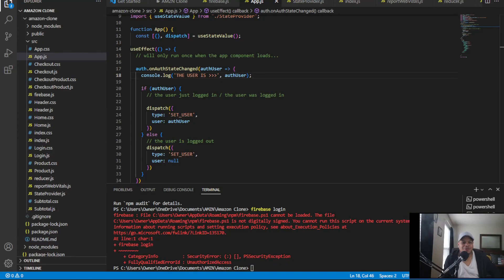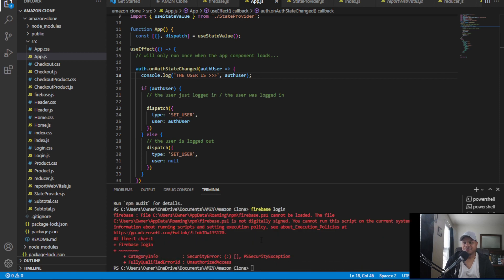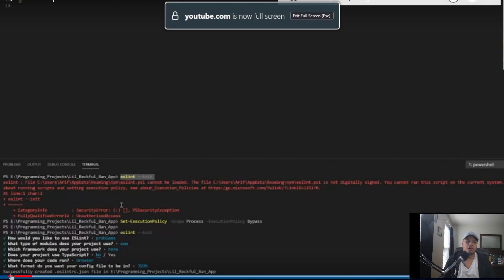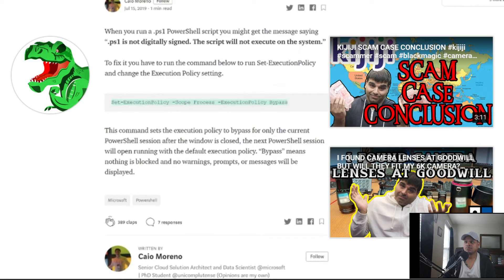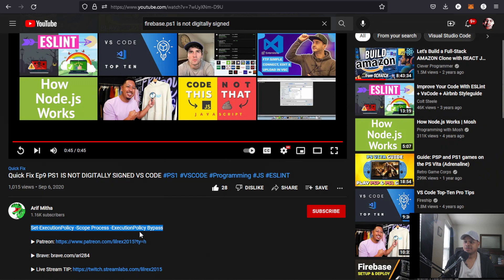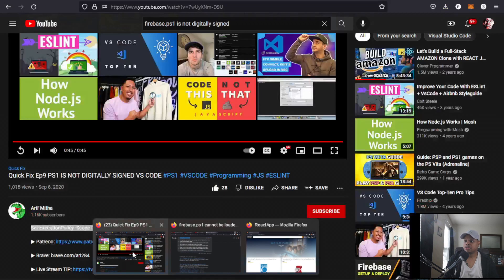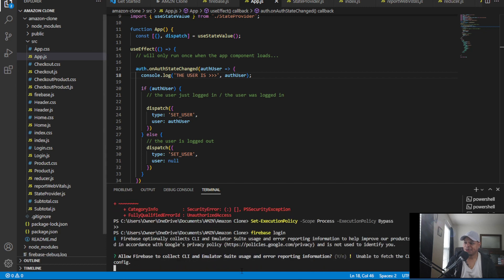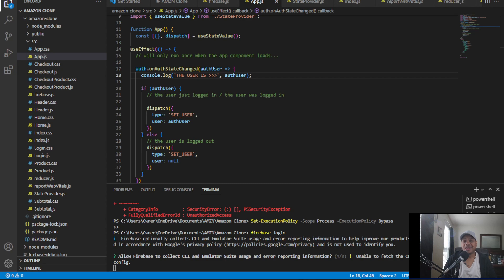🔴Firebase.ps1 is not digitally signed🔴... 🔥!!FIXED!!🔥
command to fix:
Set-ExecutionPolicy -Scope Process -ExecutionPolicy Bypass